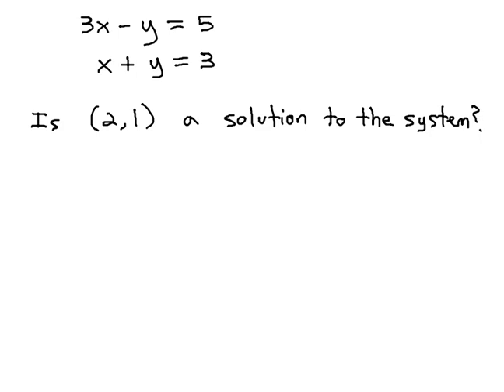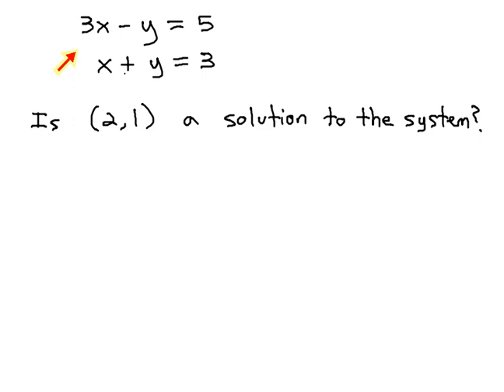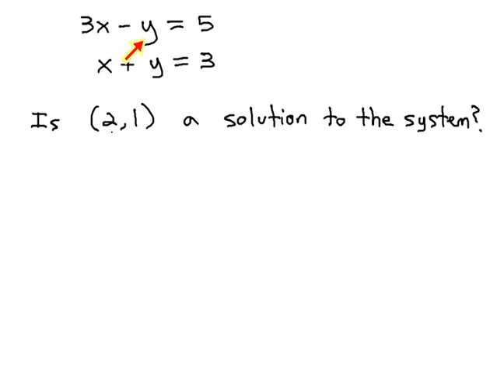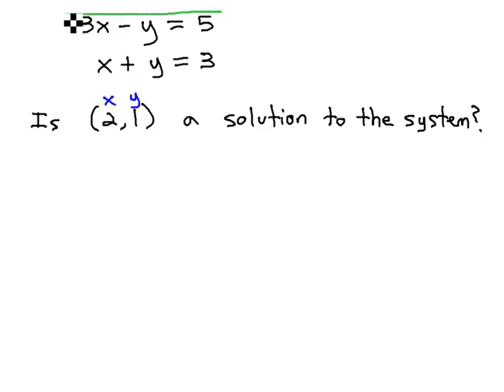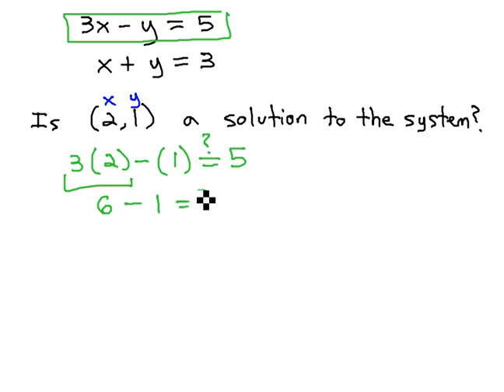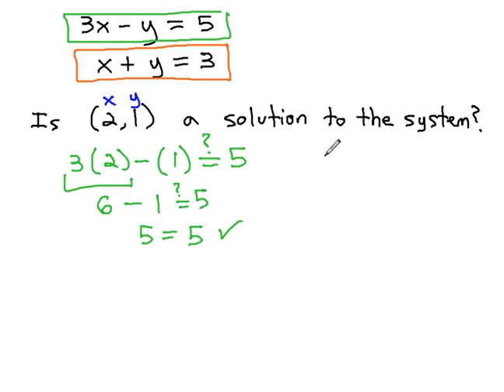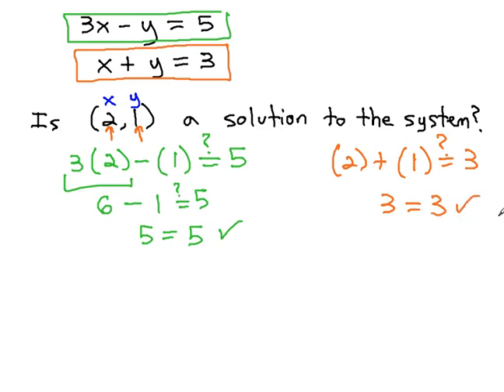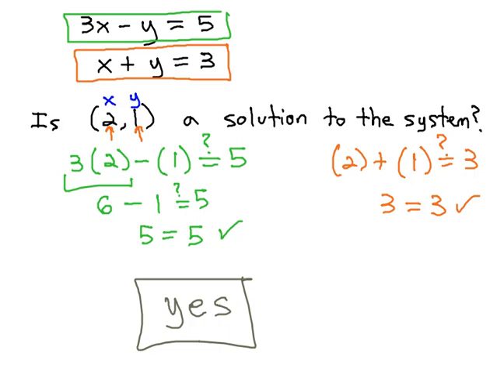Is it a solution to the system?